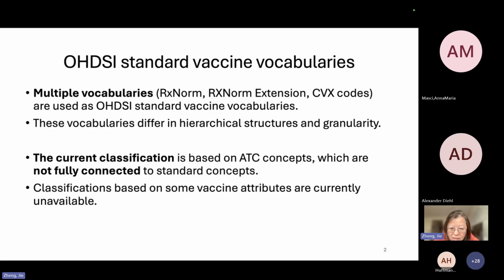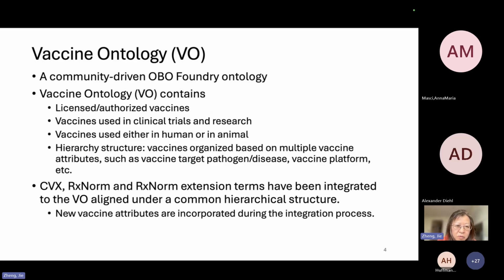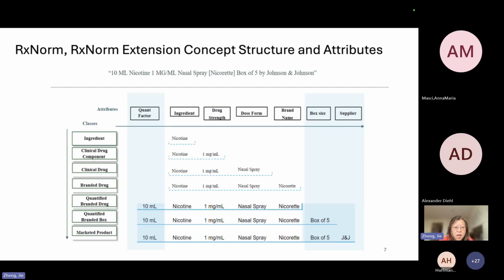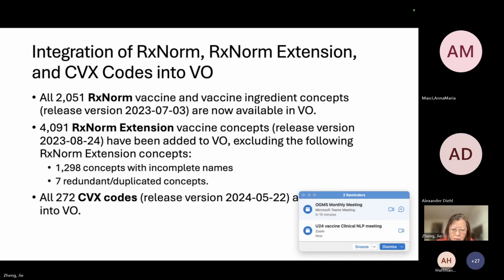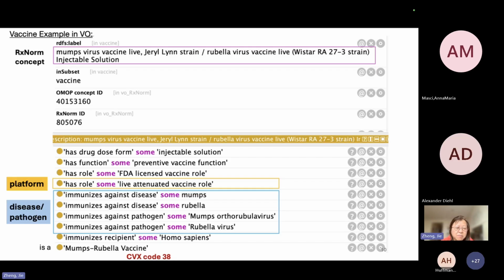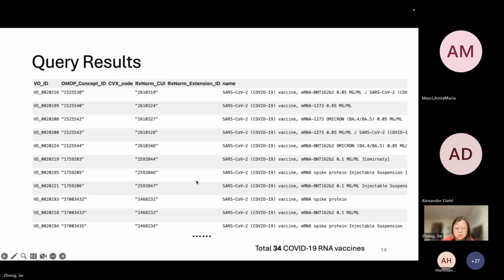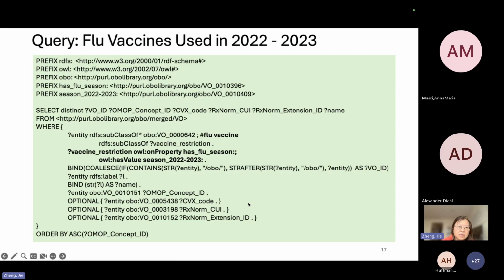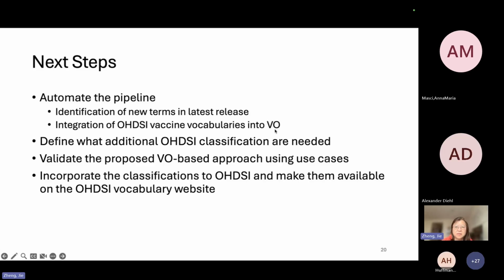ICBO 2025 Talk #16: Jie Zheng (University of Michigan)